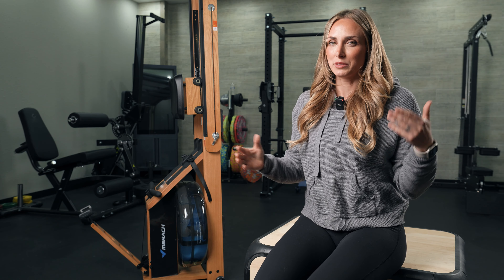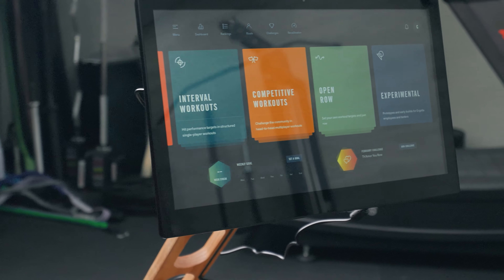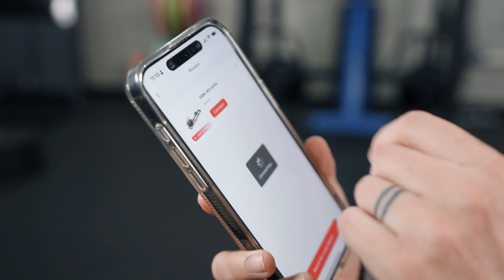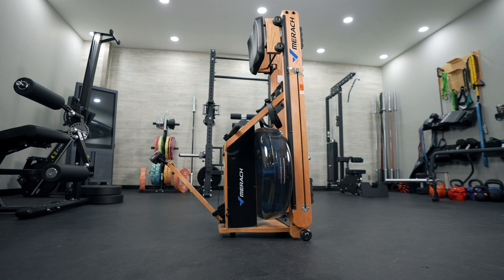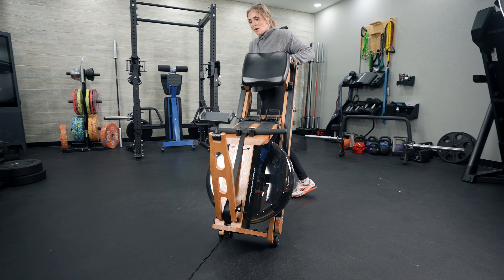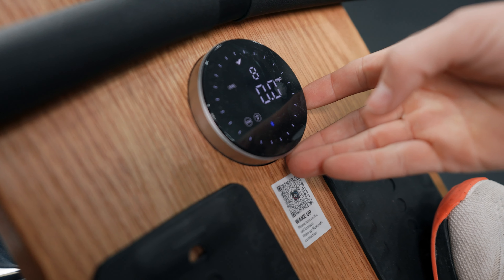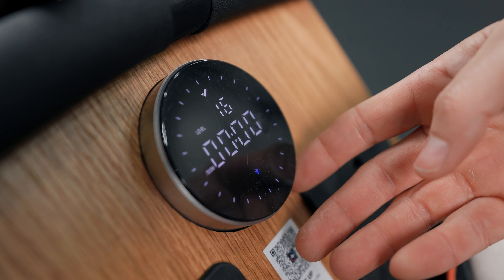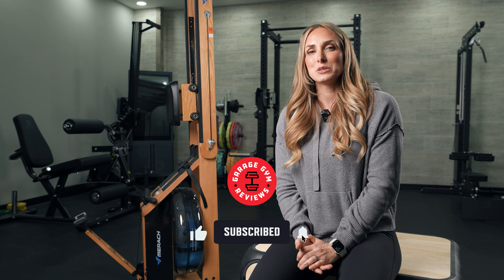Merach Rower Review: Ergatta Experience for (Much) Less?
The Merach 950 Rower's design is very reminiscent of offerings from Water Rower, but what's it like in-use?